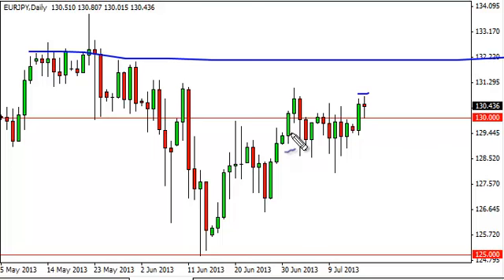EUR/JPY Technical Analysis for July 17,2013 by FXEmpire.com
- July 17, 2013 currency daily technical analysis for the EUR/JPY pair. Forex Technical Analysis Forex Fundamental Analysis and Forex Brokers on FX Empire